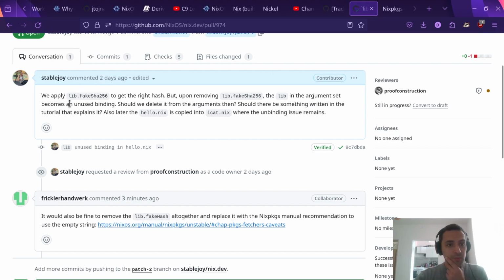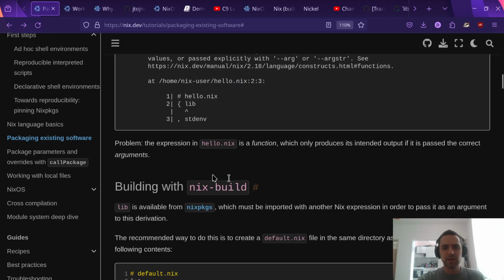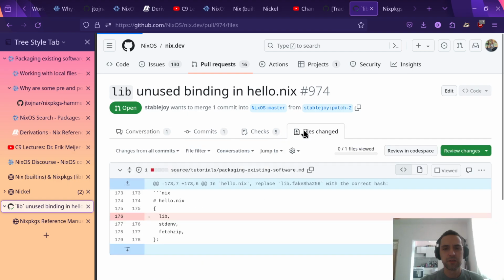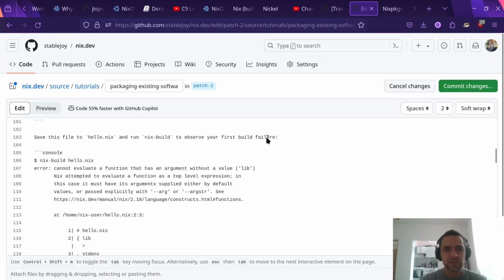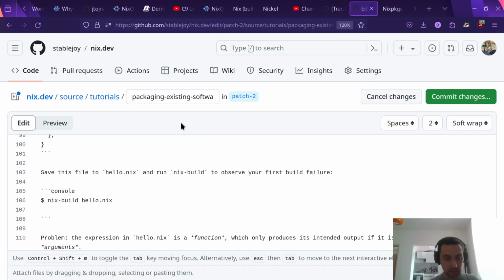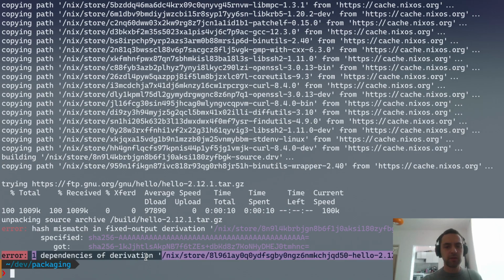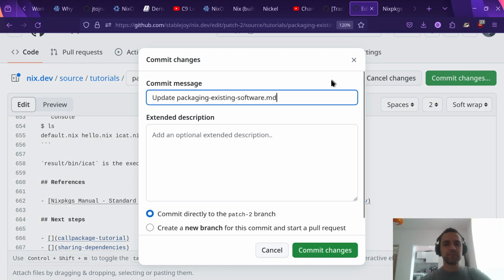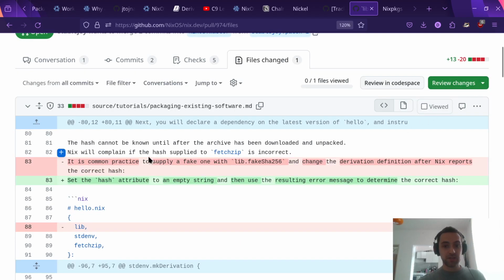Making a PR for NixOS documentation at nix.dev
I continue from the last episode where I made a small PR to the NixOS documentation. I received a response in the Nix documentation matrix channel, and then made a more revised fix. In this revision, I had to remove all the references to lib and update the text a bit as well. I used the GitHub web interface for this.